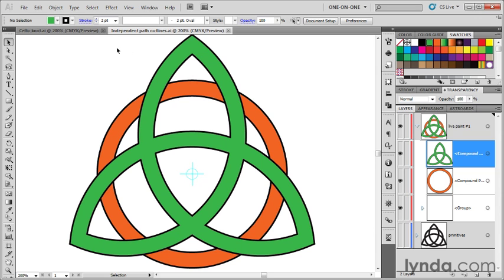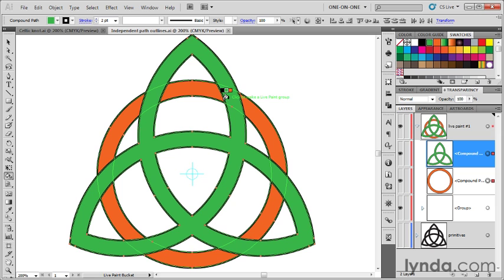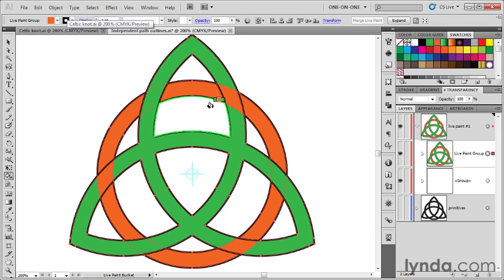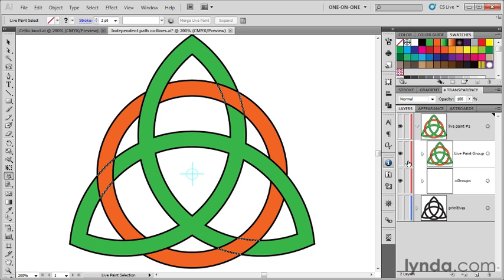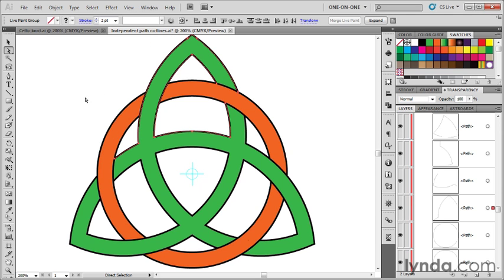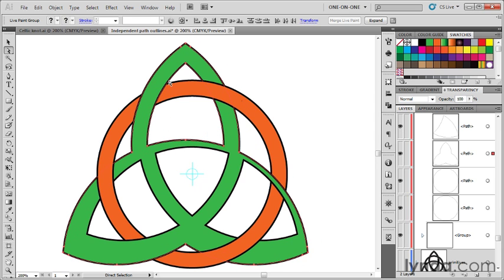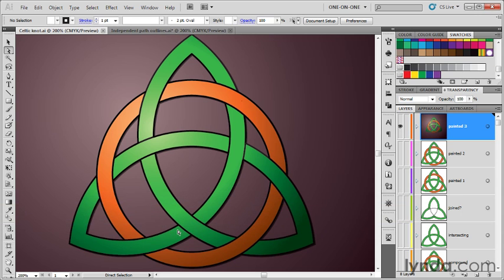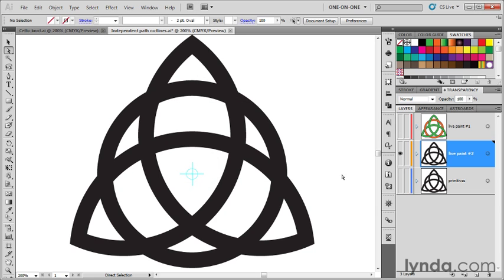how to study adobe illustrator cs6 1708 Weaving one object into another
make you very clever with graphic design.